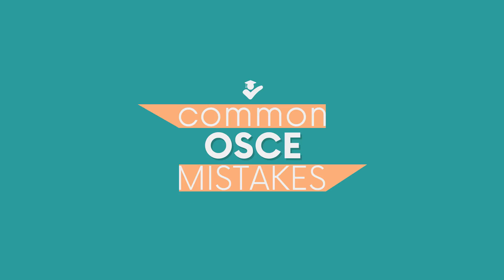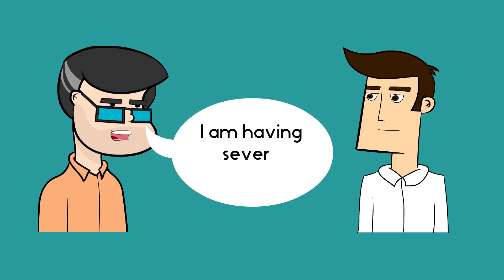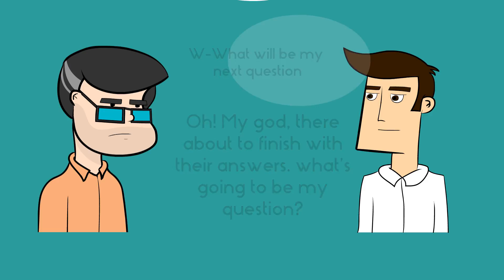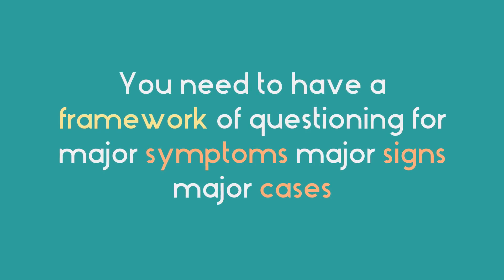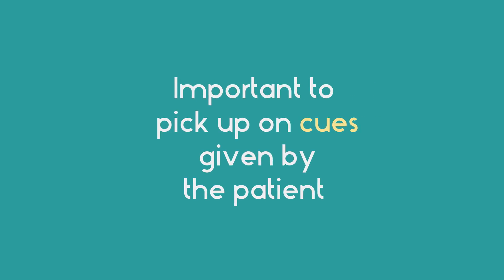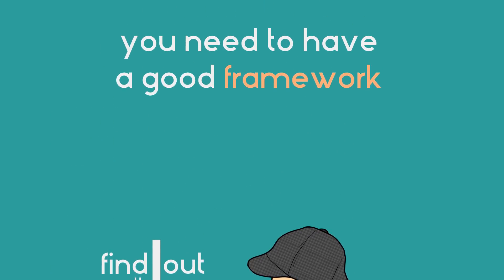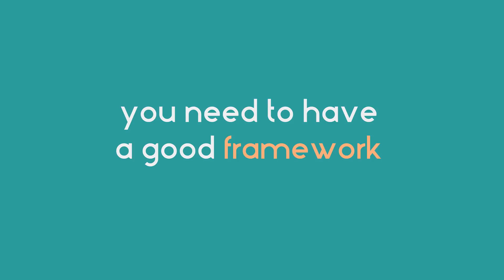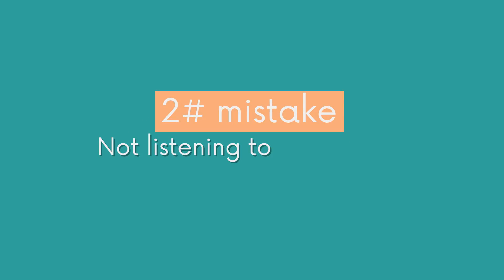Medical and Nursing OSCE Mistakes #2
We look at some of the common nursing and medical OSCE mistakes as we try and help you prepare for your OSCE exams. Get practising with our OSCE PASS App on the IOS store: